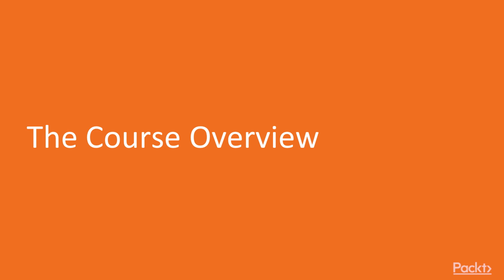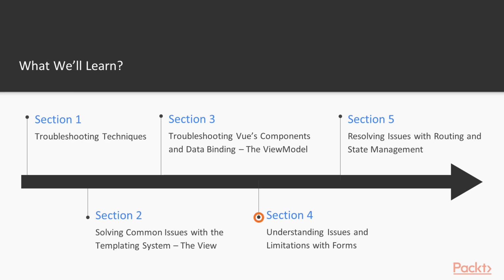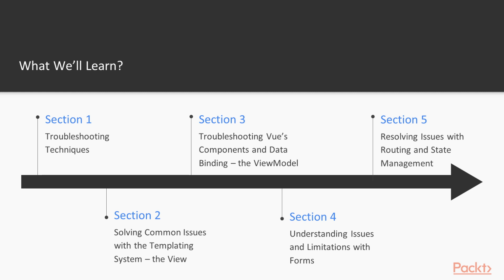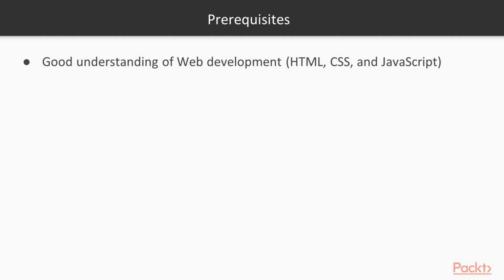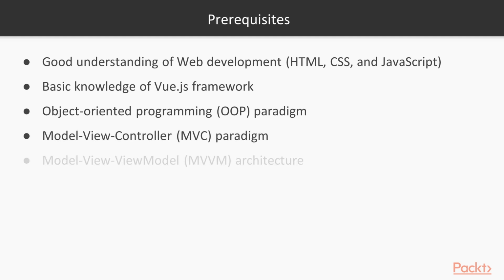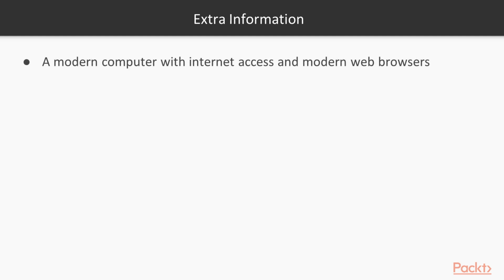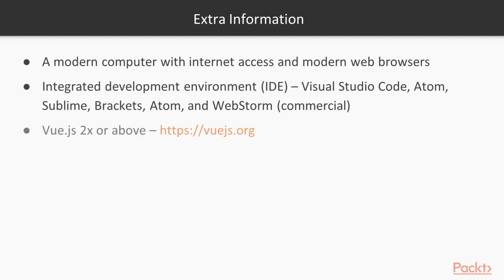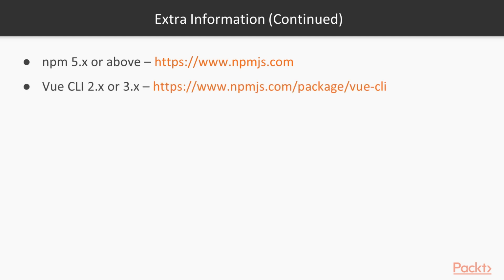Troubleshooting Vue.js (Packtpub.com)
Thank you for visiting my YouTube channel.  Here's the latest release of my video training course:  Troubleshooting Vue.js

-Christian Hur